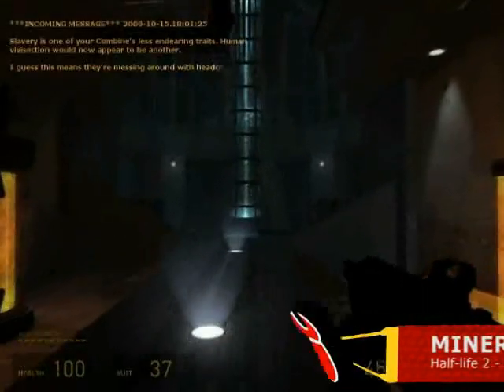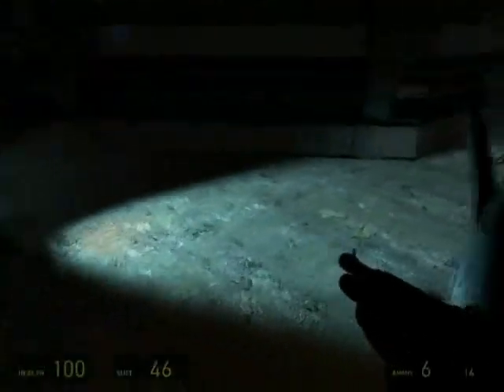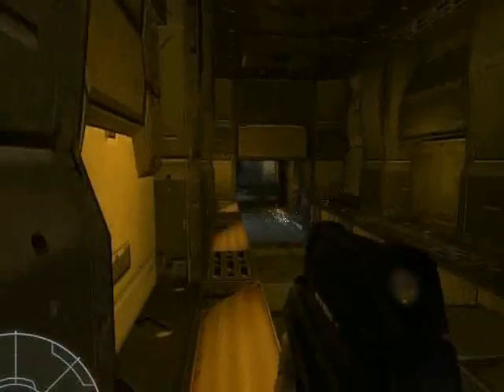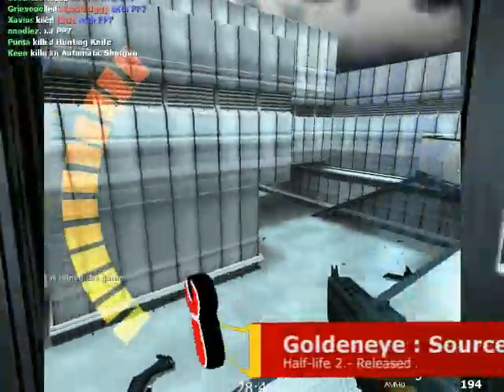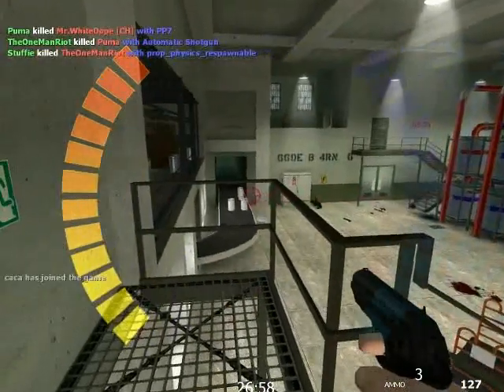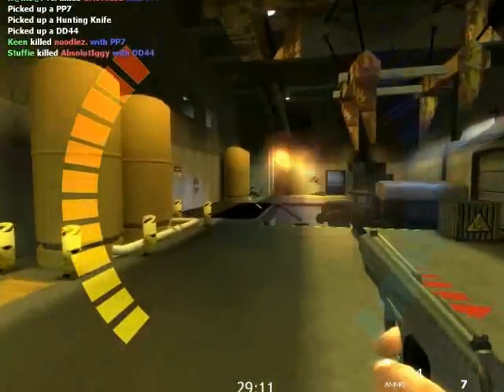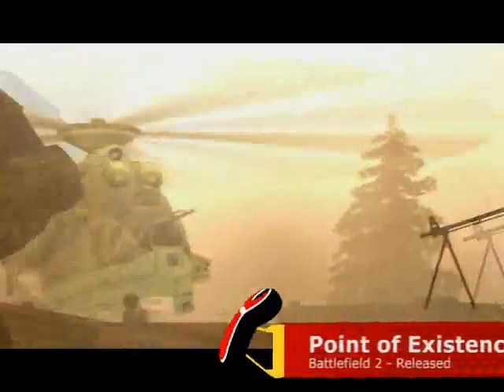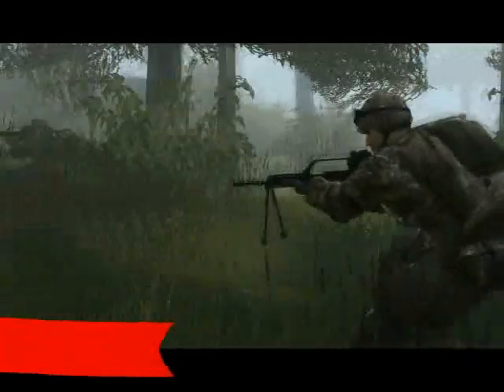2006 Mod of the Year Players Choice - Released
All the winners from the 2006 Mod of the Year awards